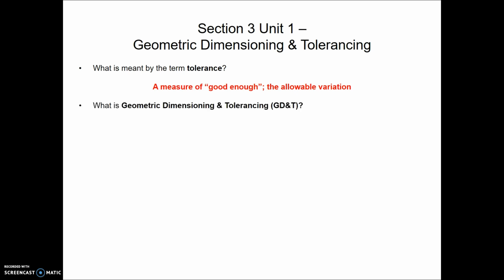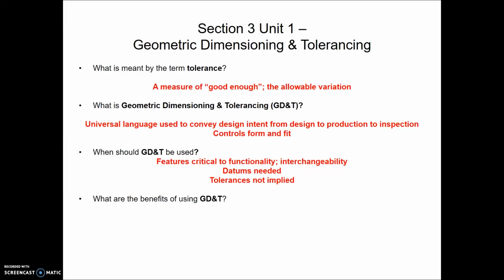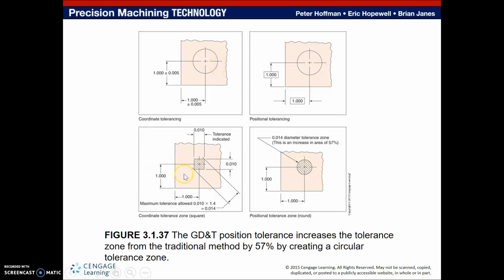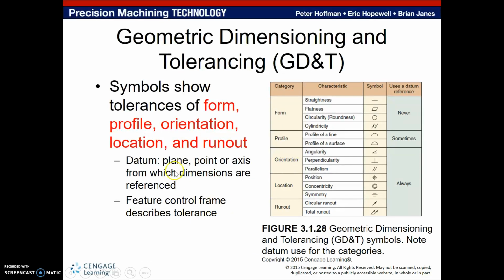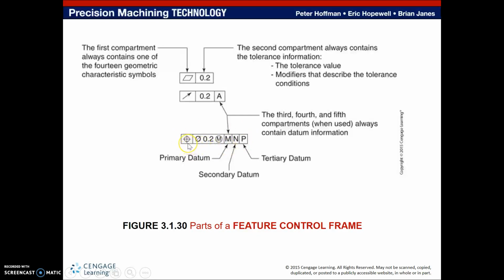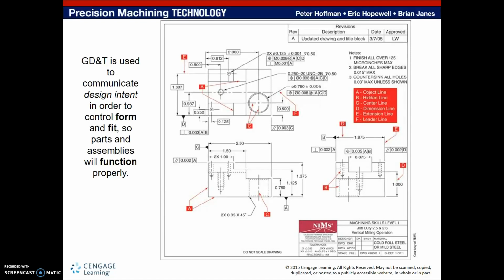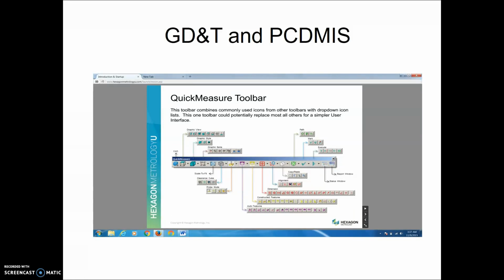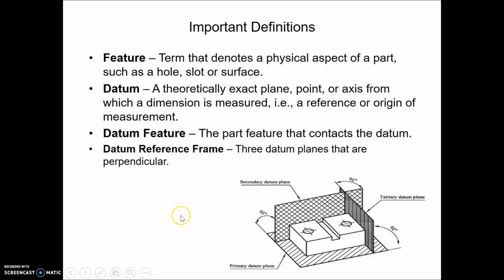GD&T Week 2 Lecture - Part 1